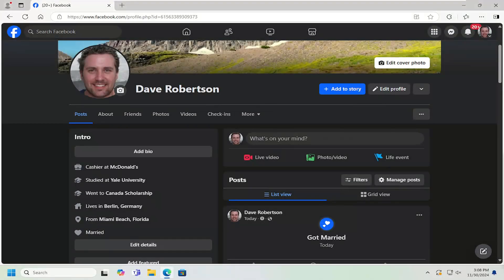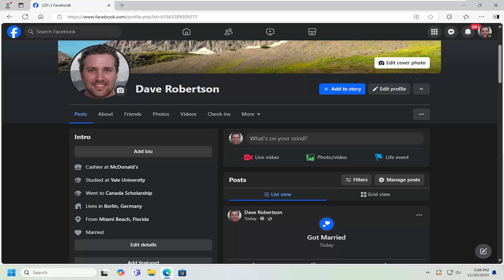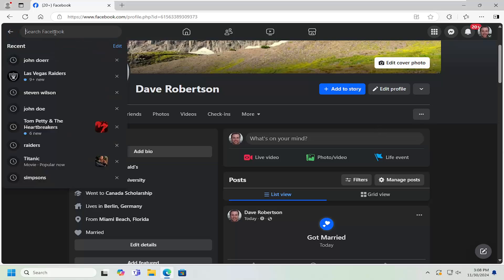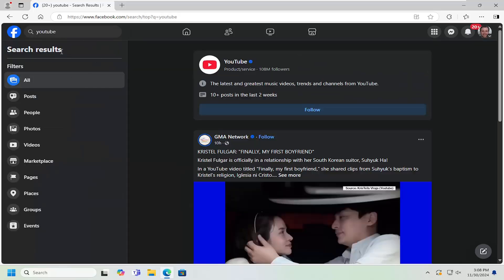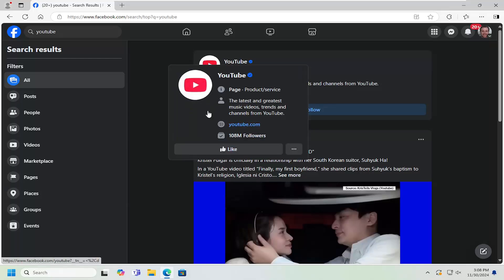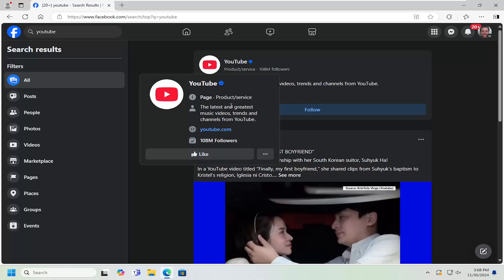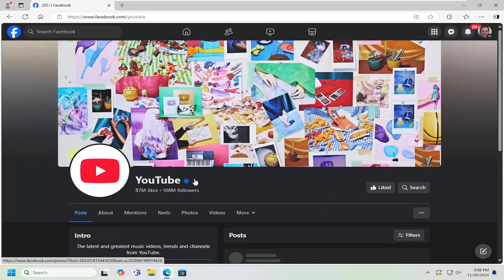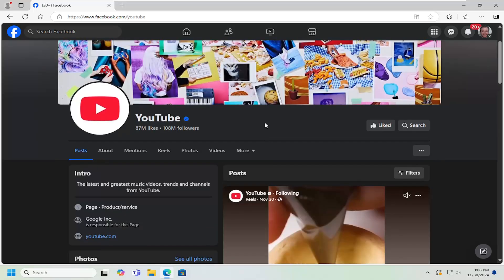How To Like A Page on Facebook [Guide]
Liking a page on Facebook allows users to show support for businesses, public figures, or topics they are interested in, ensuring they receive updates and news related to those pages. However, many users encounter issues when trying to like a page, often due to incorrect privacy settings or problems with their account. One of the main causes is that users may not realize they need to be logged into their account or have certain permissions enabled before interacting with a page. Additionally, if a user’s account is restricted or has privacy settings that prevent actions such as liking pages, they may not be able to engage with the content.

Issues addressed in this tutorial:
how to like a page on Facebook
how to invite friends to like a page on Facebook
how to create a like page on Facebook
how to make a like page on Facebook
how to delete a like page on Facebook
how to like and follow a page on Facebook
how to add a like button on Facebook page
how to remove a like on a Facebook page
what does it mean to like a page on Facebook
Facebook how to like a page
how do you like a page on Facebook

Another issue can stem from browser or app problems, including outdated versions of Facebook or cached data that may prevent the "Like" button from functioning properly. Additionally, certain regions or Facebook settings may limit the visibility of pages, making it more difficult for users to interact with them. These technical difficulties are often caused by a mismatch between the app version and the device used or by Facebook's own algorithms, which may filter or hide certain pages. Understanding these causes can help users troubleshoot issues and ensure they can like pages without problems.